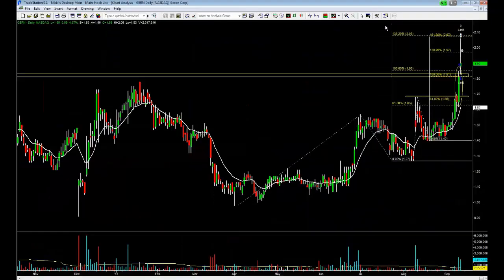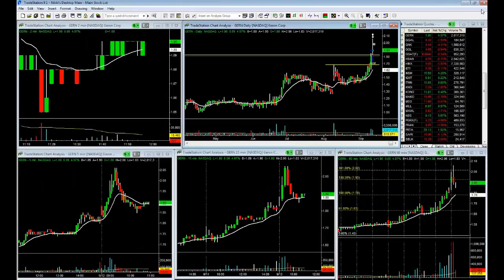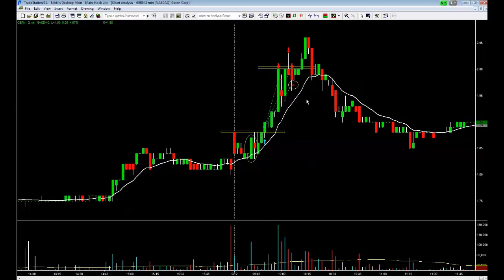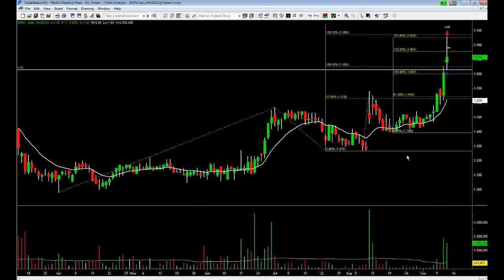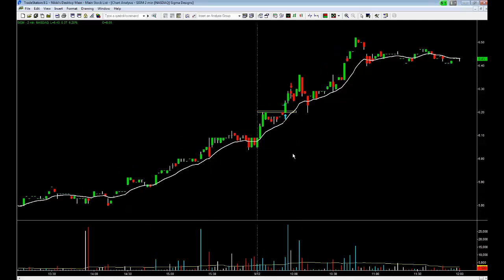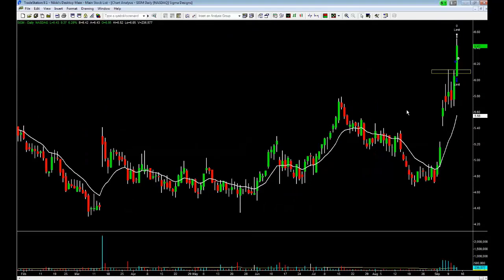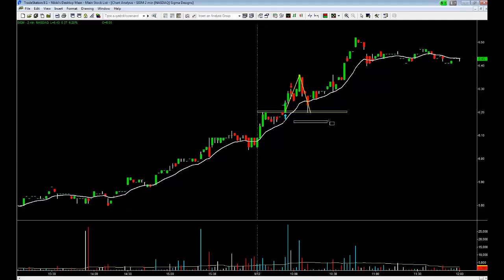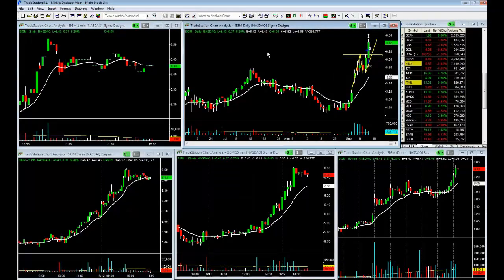9-12-13- Trade Review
GERN and SIGM : Unfortunately, there were some user errors with the matrix that caused profits to be cut short, but today was profitable none the less. These are some great setups to learn lessons from. Take profit ,manage your stop loss properly and always be sure you're using your platform properly!